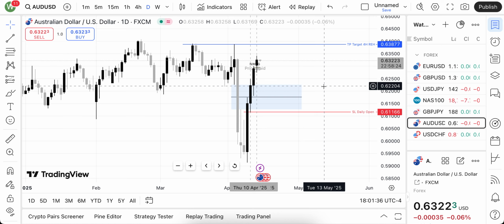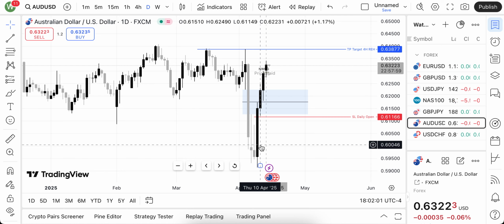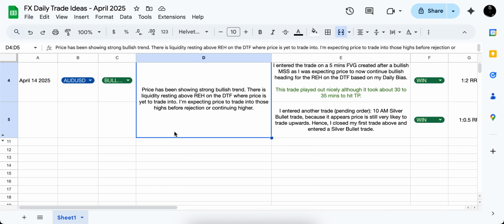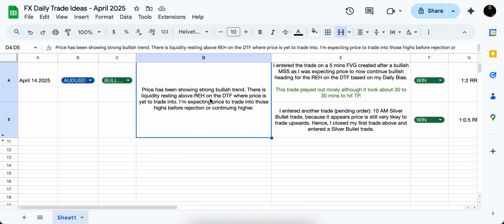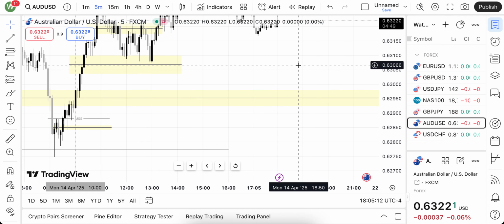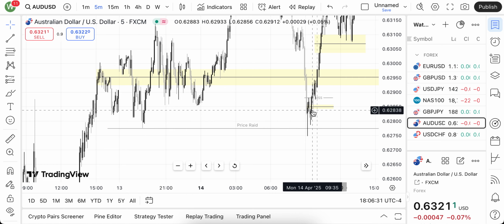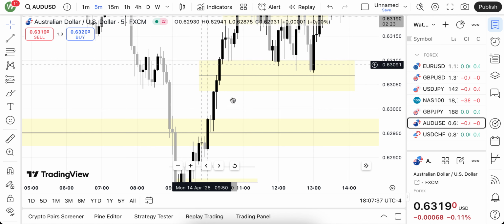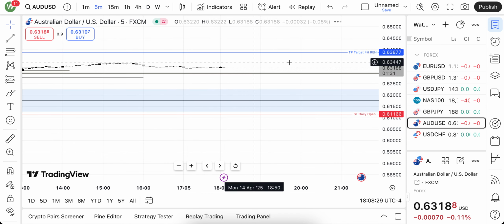Trading Daily Bias Ep. 1 - AUDUSD 1:2 RR - Trading Journal 14/04/2025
This is an excerpt from my Trading Journal on how I trade Daily Bias using Liquidity Raids, Market Structure Shift & Fair Value Gap across multiple timeframes.